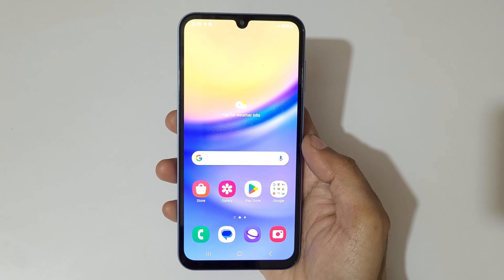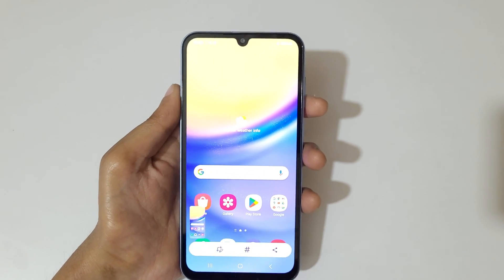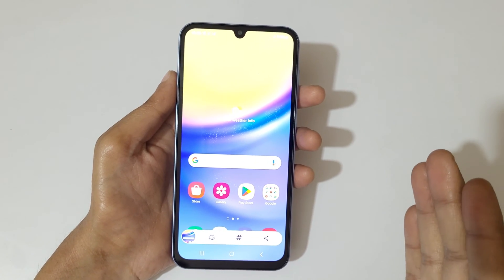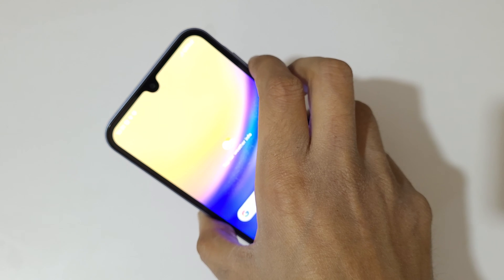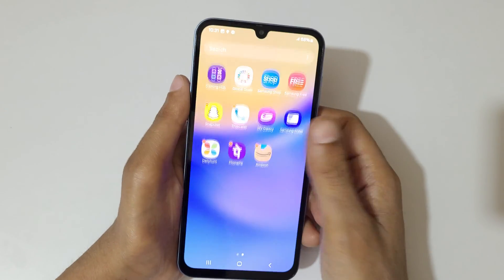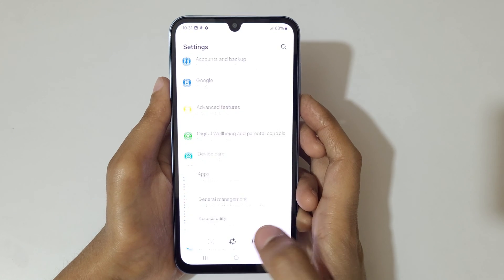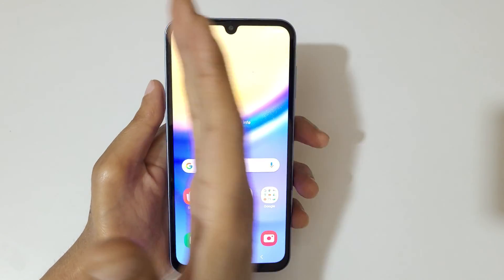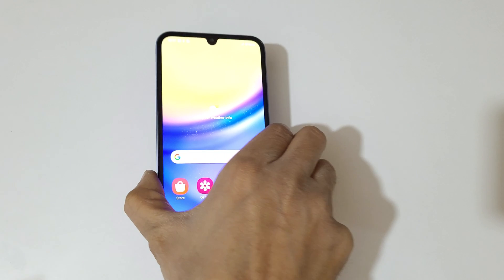How to Take Screenshot in Samsung Galaxy A15 5G